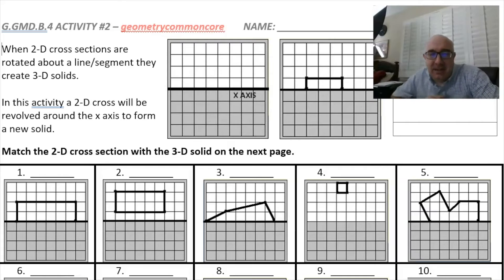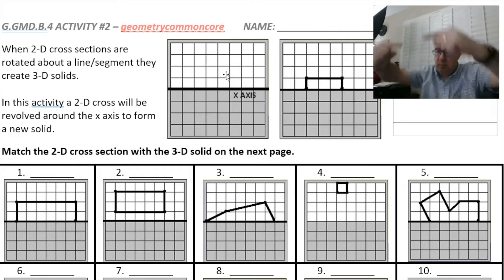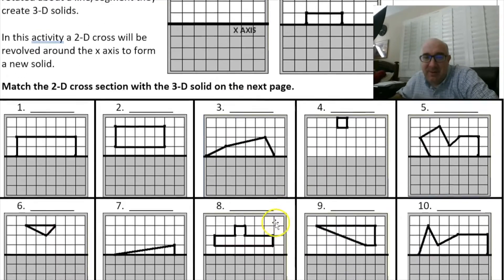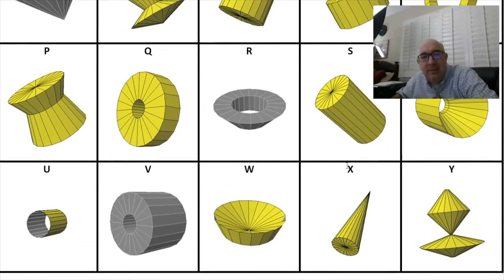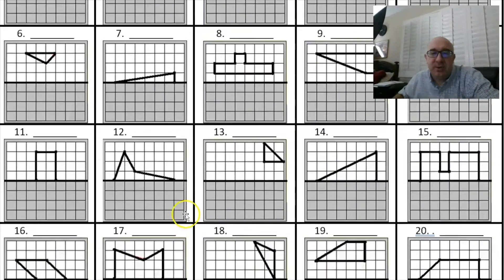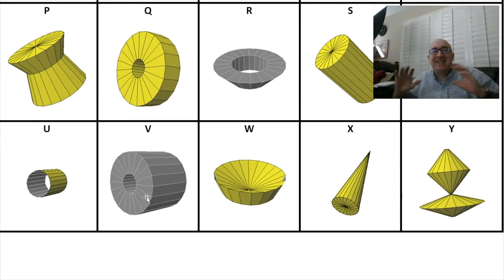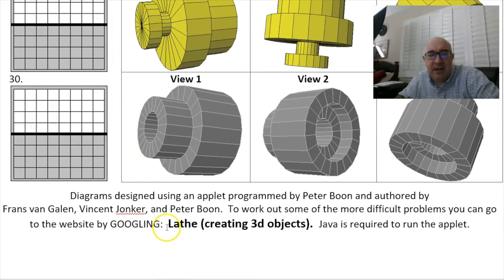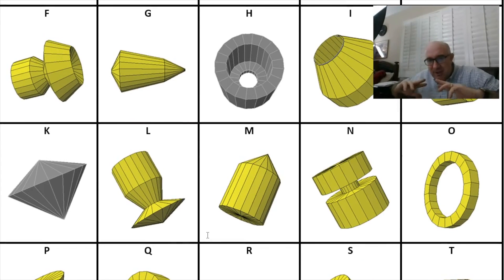G-GMD.B.4 Activity #2 - Revolving 2D shapes to form 3D solids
G-GMD.B.4 Activity #2 looks at the connection between a 2D shape and how when it is revolved around an axis it creates a 3D solid.